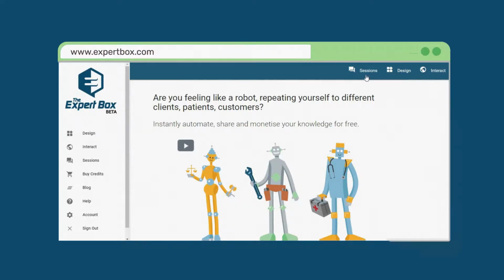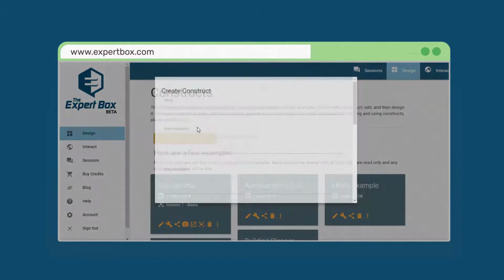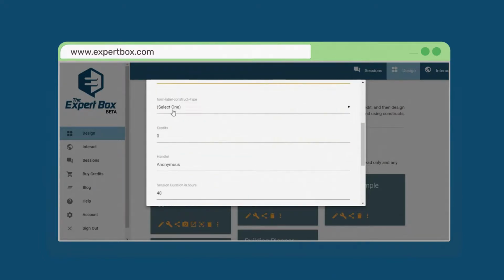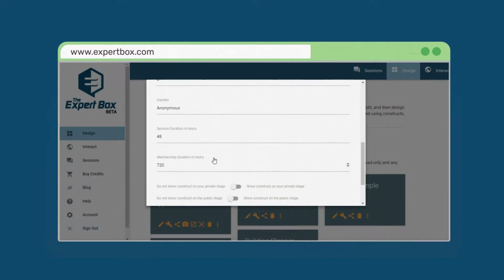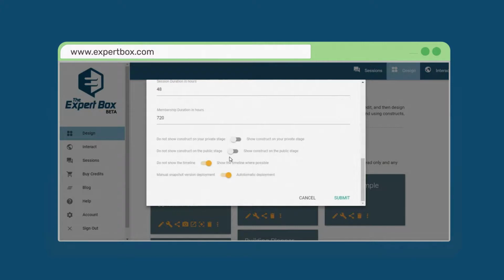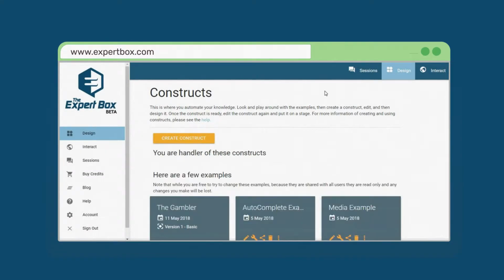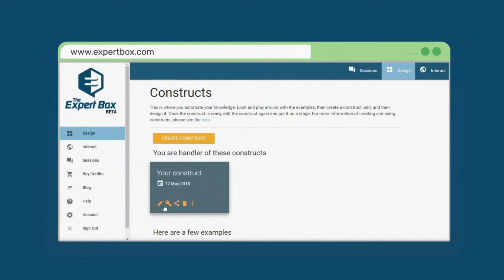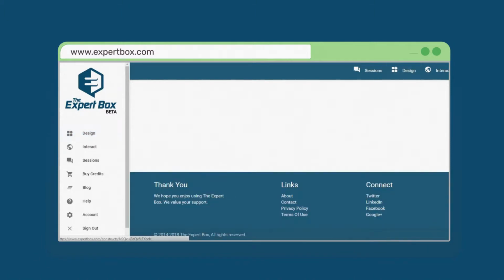How to Design a Construct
Constructs are logical structures (flowcharts) used in automation of professional knowledge and business processes to create chatbots and apps. This video shows how to create and design constructs on ExpertBox.com.